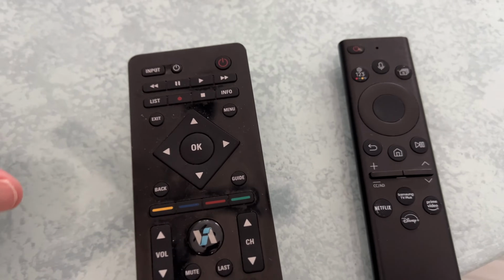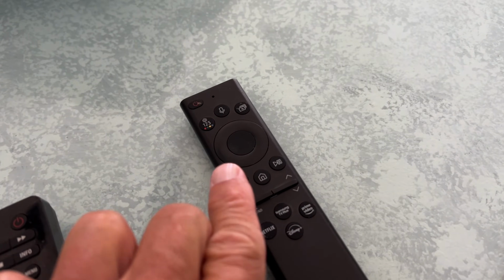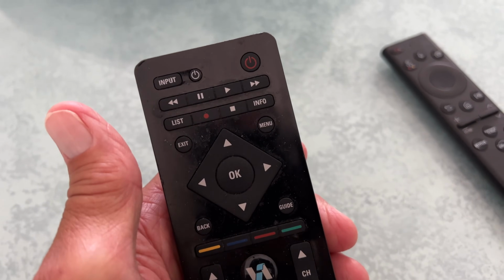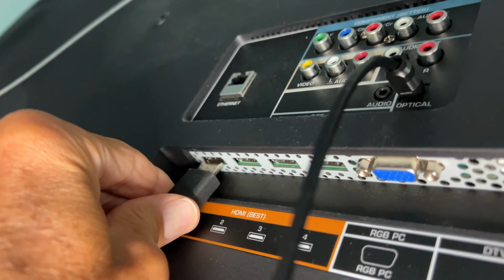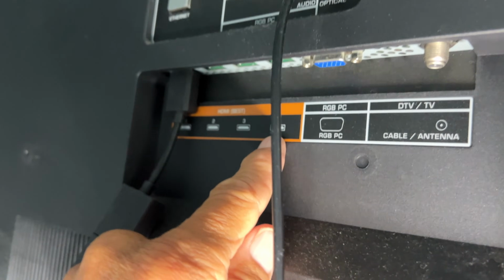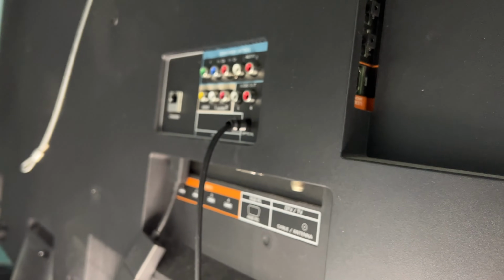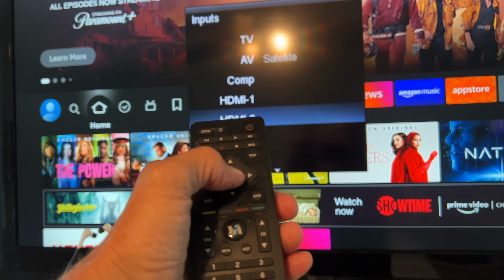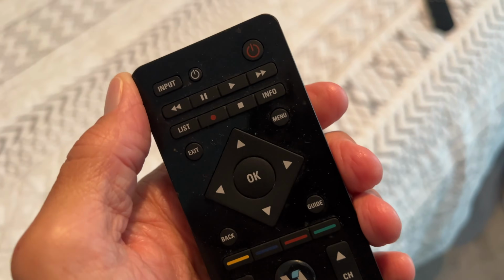Where are the inputs on a Vizio Smart TV?